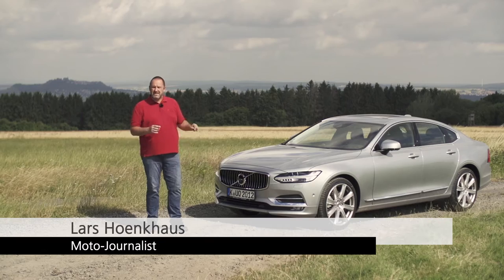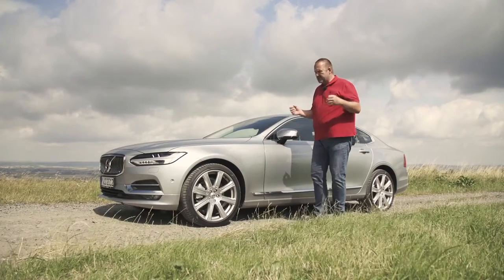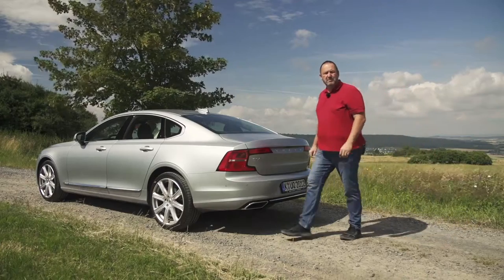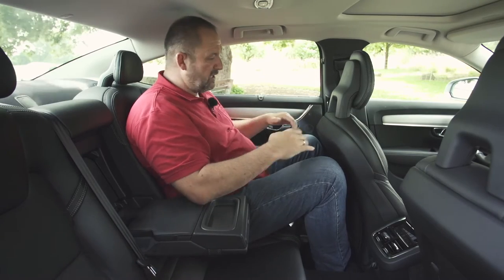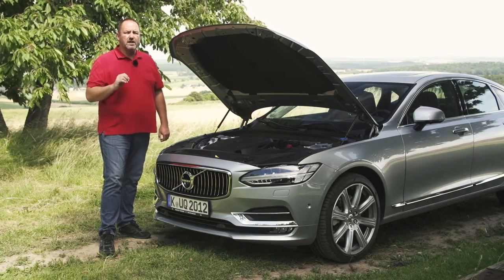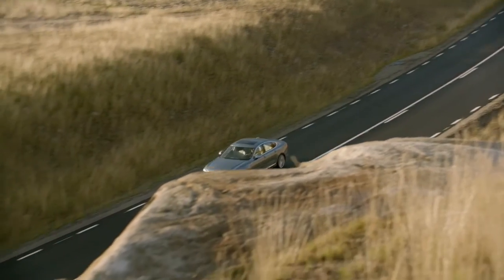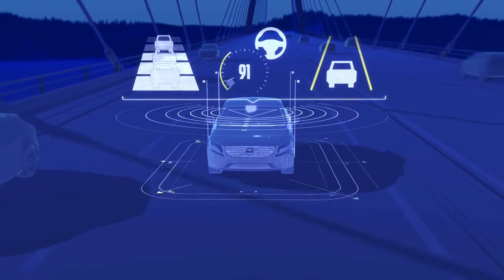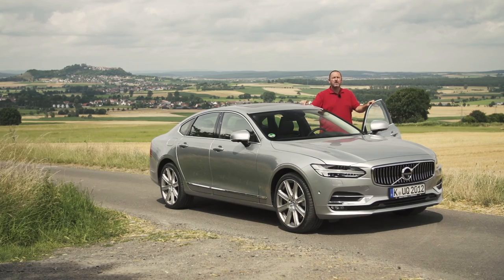Volvo S90 2016 | Volvo S90 T5 | Test Drive | Review | Auto | English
The new Volvo S90 impresses immediately with its new and highly refined design. For the first time Volvo is offering a vehicle that is not afraid to compete in the Upper Middle class segment. We took the Volvo S90 T5 for a test drive to see if it hits all of the right spots. Source

Please feel free to upload/publish our videos on your site or channel as long as you state 'autovideoreview.com' as the source of the content.